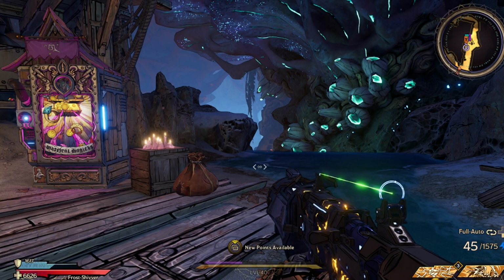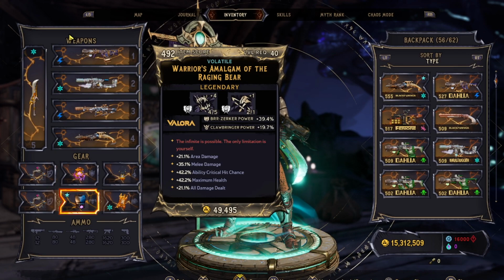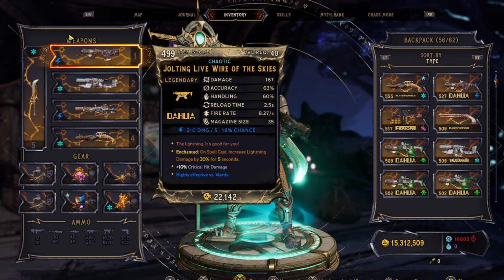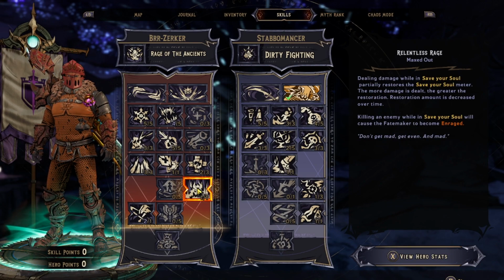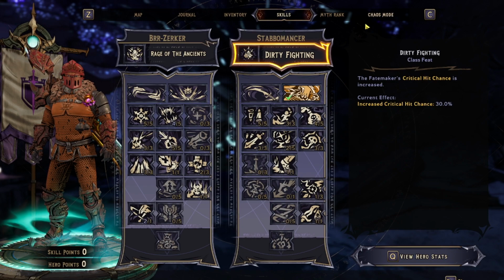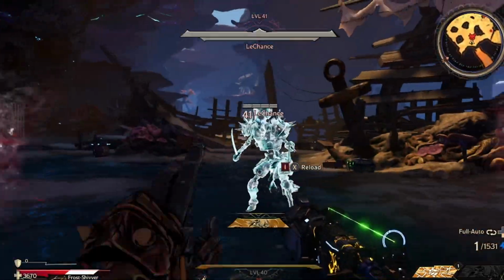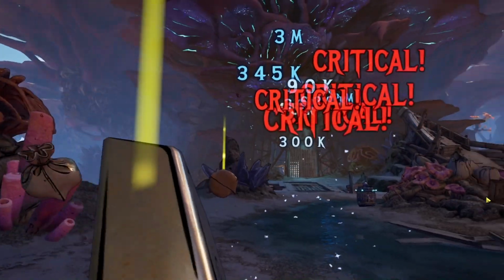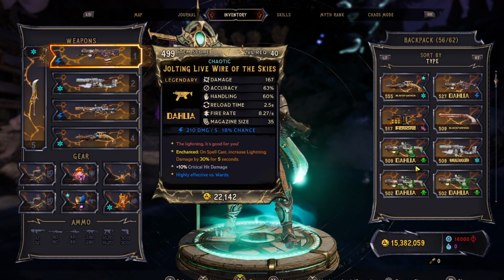Tiny Tina's Wonderlands Storm Striker BEST Brrzerker/Stabbomancer Soak Melee Build +Game Save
Hey folks! Welcome to Storm Striker melee build! This focuses on the soak mechanic while working with straight up melee. Keep in mind that flying enemies and raid bosses(besides yellow) may be a pain to deal with but they are doable!